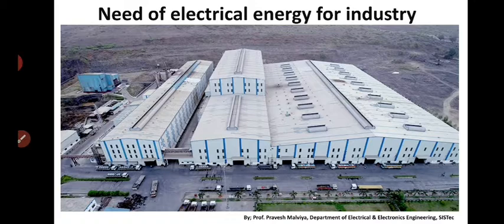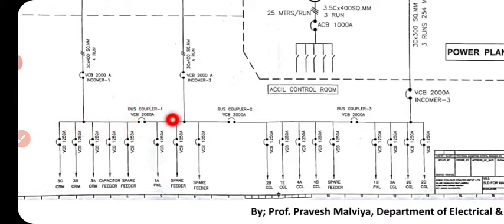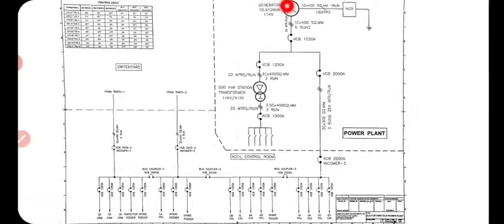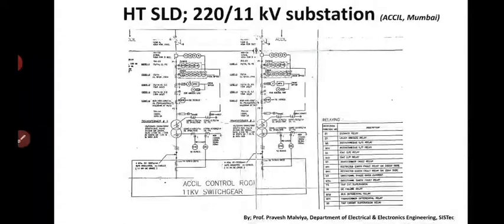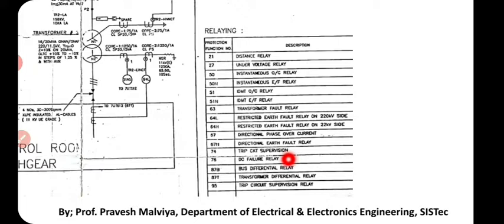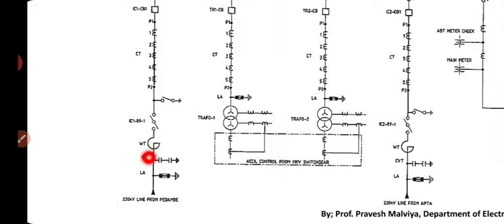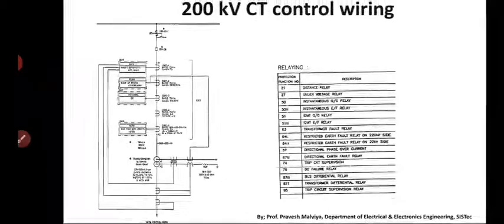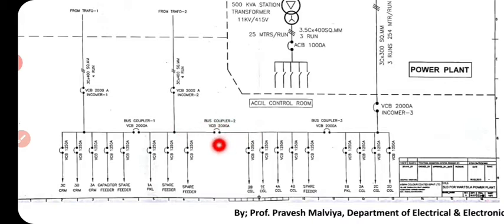Introduction to industrial substation | Prof. Pravesh Malviya | SISTec GN, Bhopal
Topics covered
Industrial substation